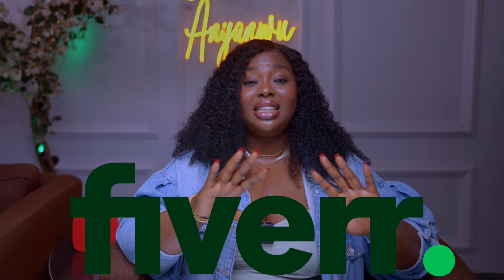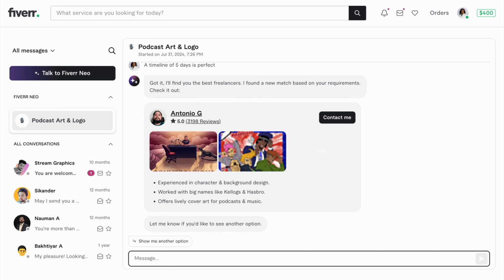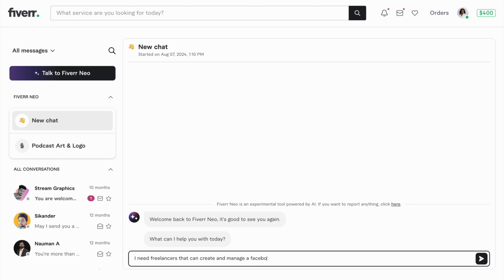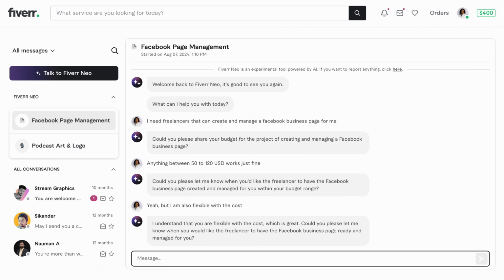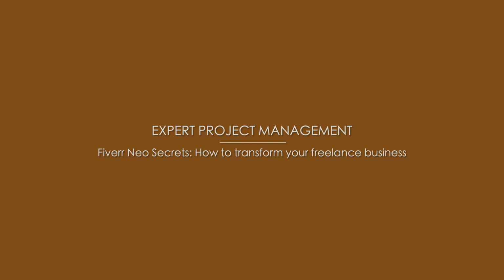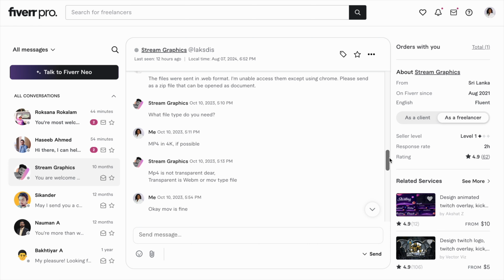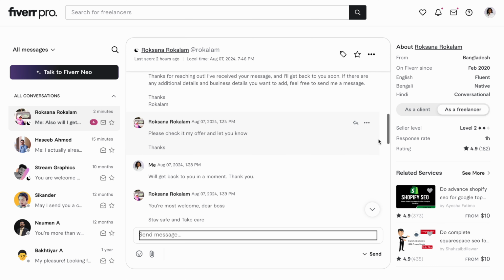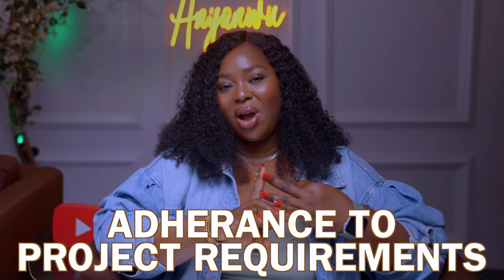FIVERR NEO SECRETS: How To Transform Your Freelance Business